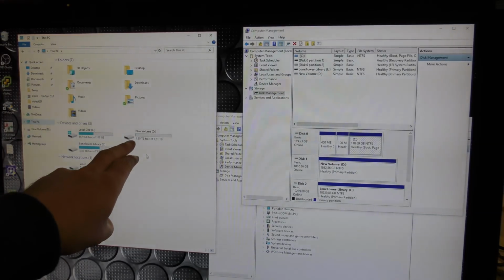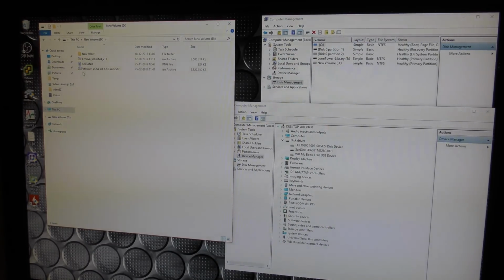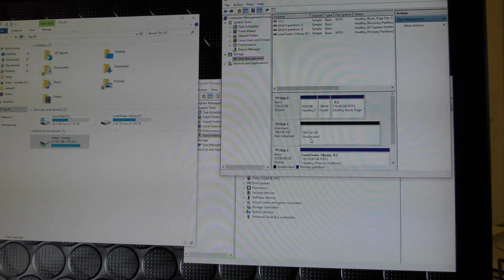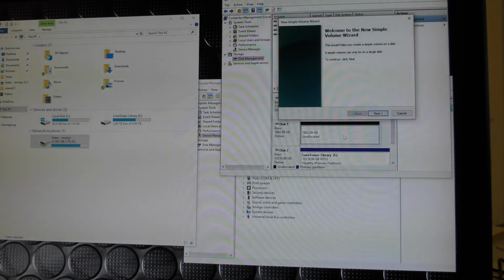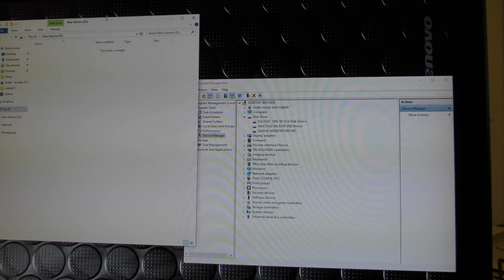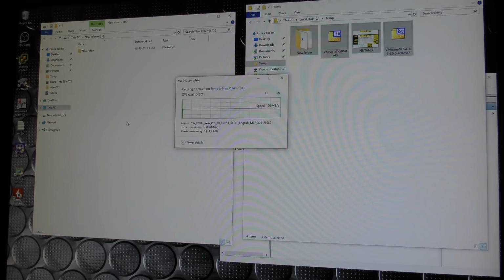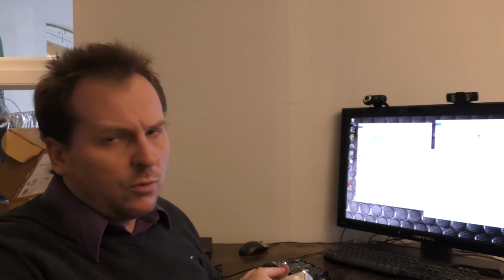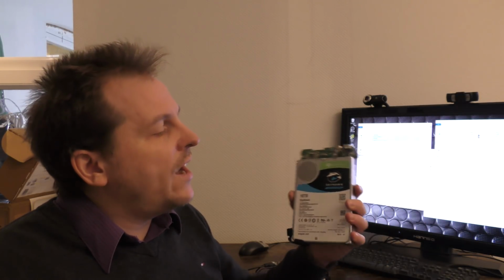WD My Book Ninja Hack - Let it Work with Any Disk - 622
This Ninja hack will enable you to use any old or newer hard disk in your WD MY BOOK external hard disk box.

I do truly have some awesome subscribers, and in a previous video "15fakeaccount" sent me an link for this video " by spoin0815
Who did this ninja trick on a WD MY BOOK 8TB box.

I do enjoy ninja hack's :-)

Link - WD 4TB My Book
Link - Seagate SkyHawk 10TB